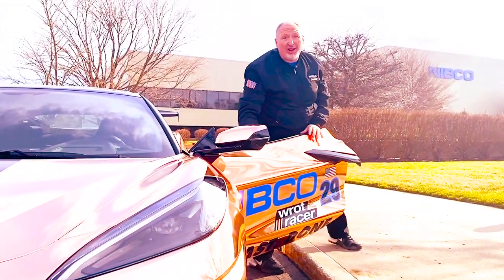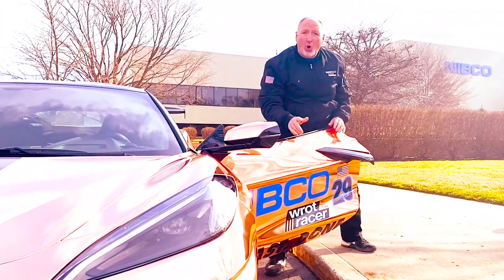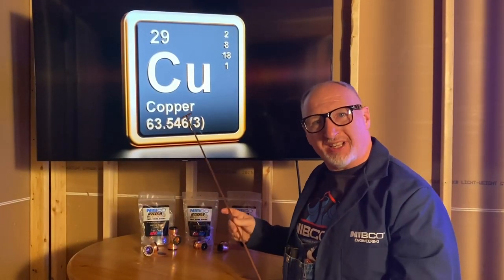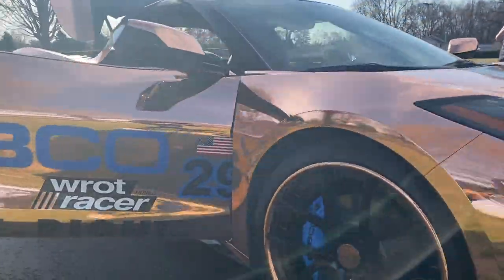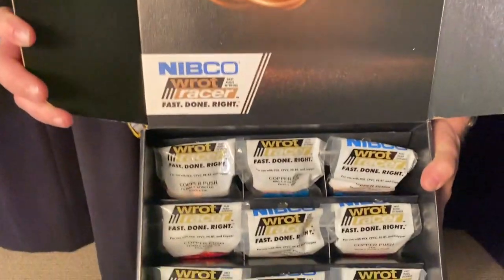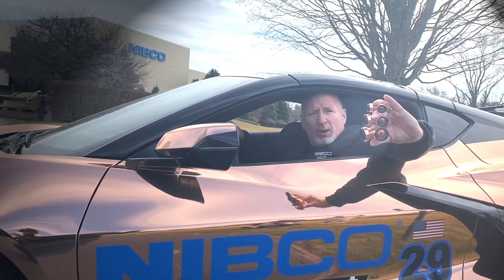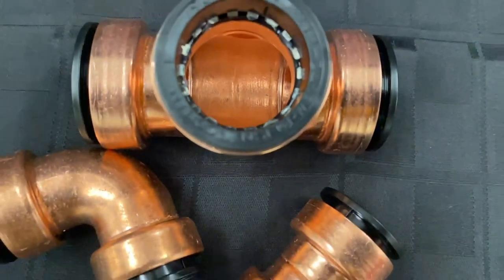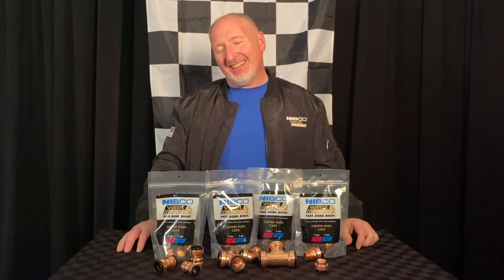NIBCO® Wrot Racer™ Fittings and Rapmaster DannyG Comin’ at You… Fast. Done. Right.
DannyG spits rhymes on the features of our Wrot Racer™ Copper Push Fittings and crosses the finish line FAST in our custom-wrapped, high-performance C8 Corvette!

For more information on NIBCO® Wrot Racer™ Copper Push Fittings,